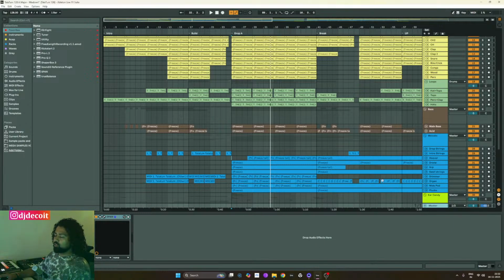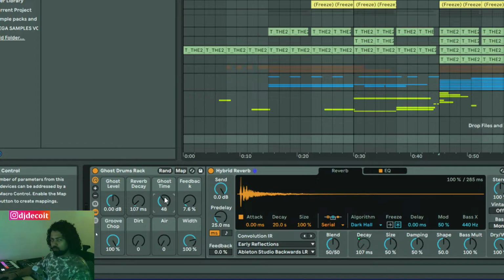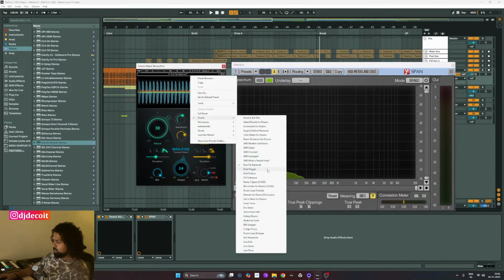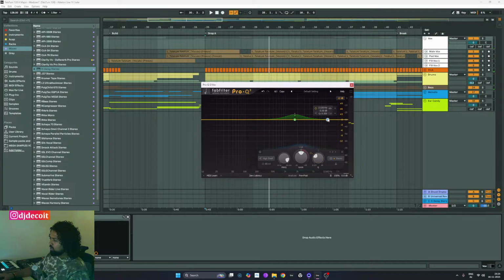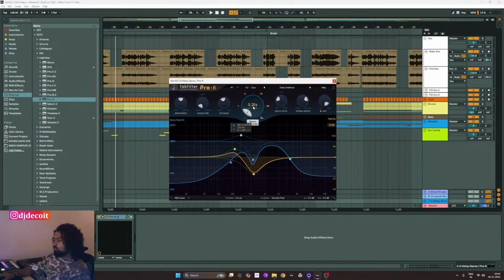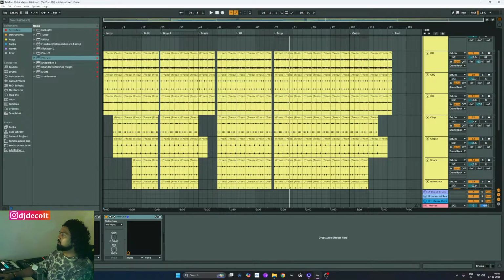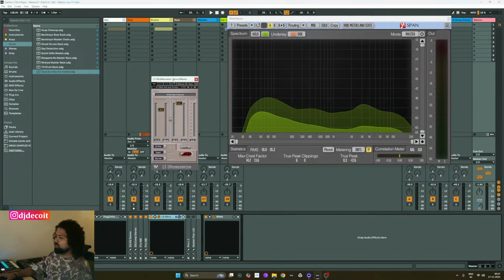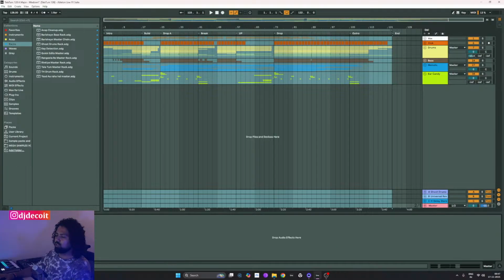Creating Bollytech Remix of Tala Tum from Aitraaz - Mixing session #2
Today, we are moving towards finishing mixdown for Tala tum bollytech remix. Idea is to cover EQing, Sidechaining, Glue compression, Group Compression and EQing, Saturation, Vocal processing for Acapellas and if time permits - Mastering.